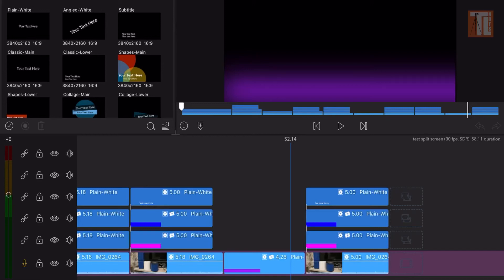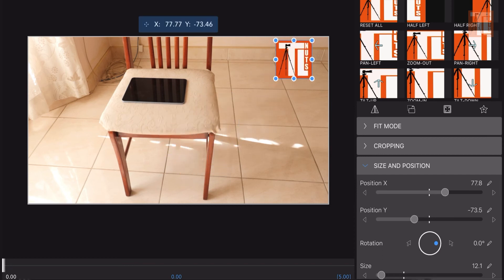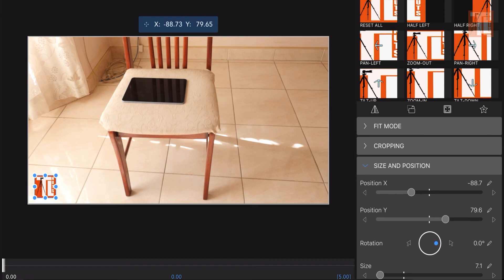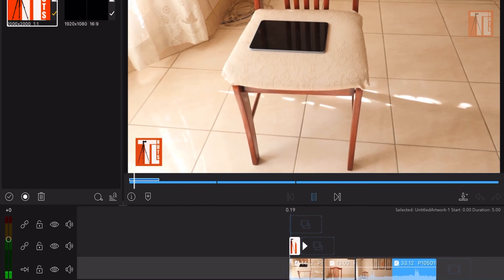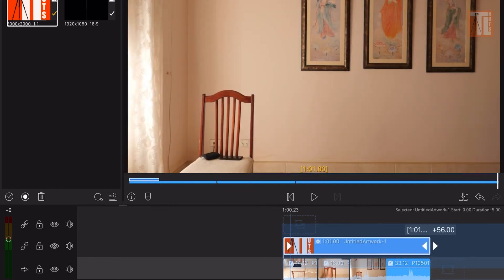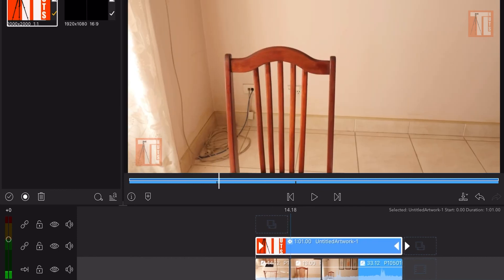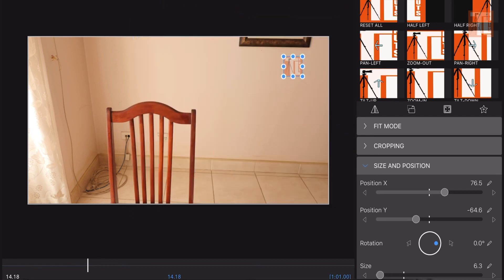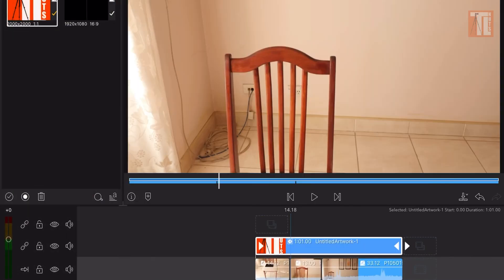Lumafusion Add Logo || Personal Brand For Your Video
In this video I will show you how easily to add your own personal logo to your video in Lumafusion. Either as copyright or personal branding, both reasons are legitimate to have your own logo into the video. But I share with you a tasty way of doing so that is not distraction to your audiences.

0:00 Intro
0:48 Copyright Protection
1:24 For Branding
1:40 Import Logo to Lumafusion
2:06 PNG logo
3:15 Lowering the opacity

Cheers,